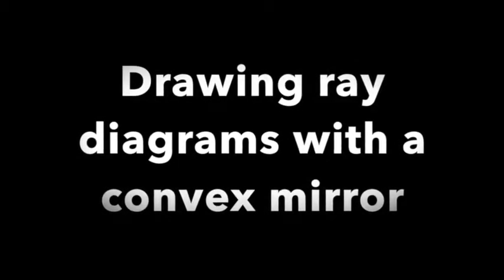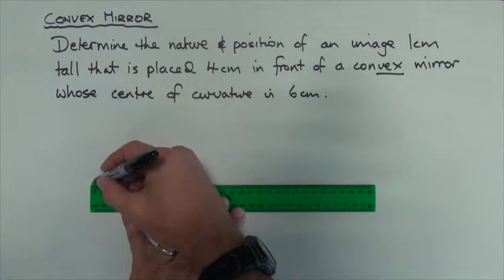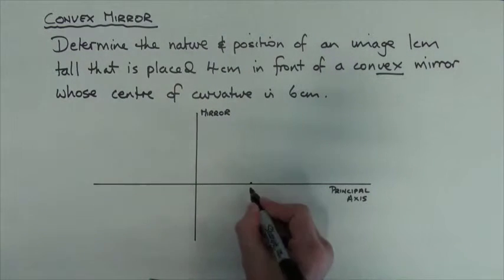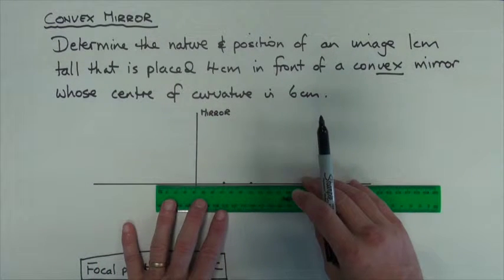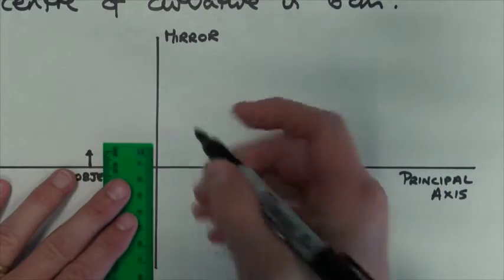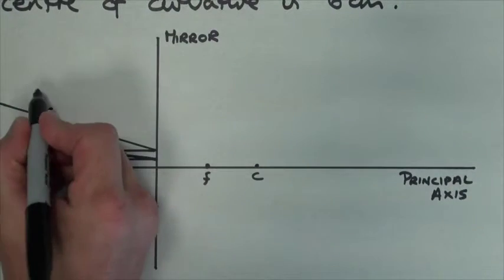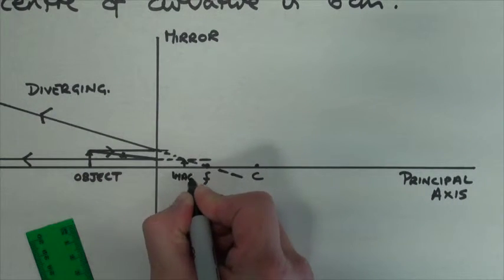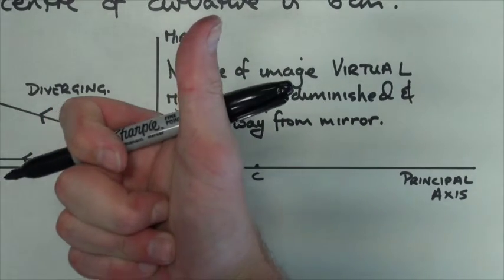LIGHT: Convex mirror ray diagrams